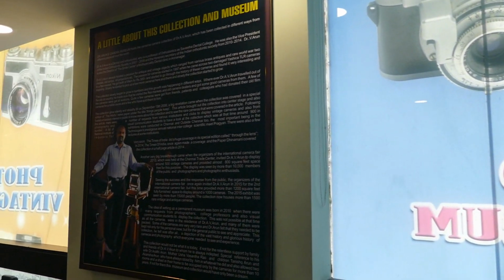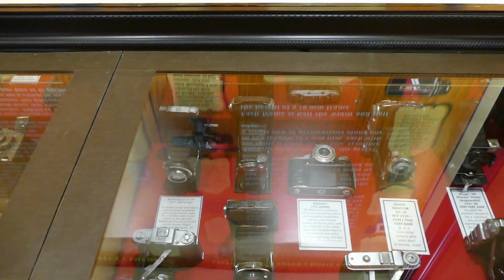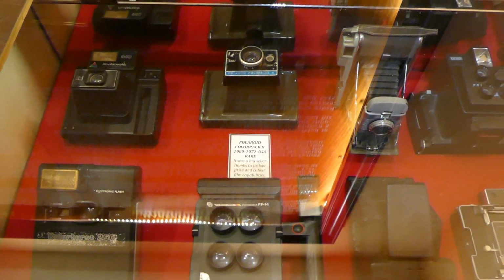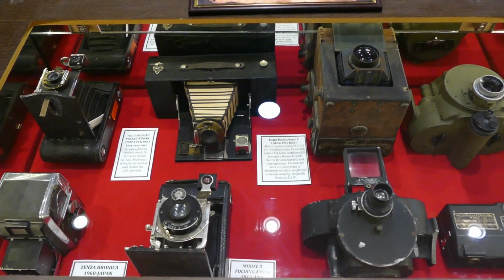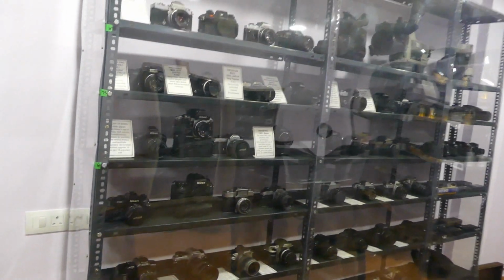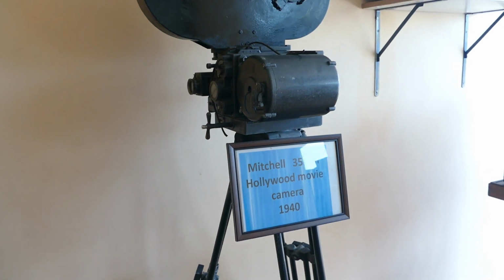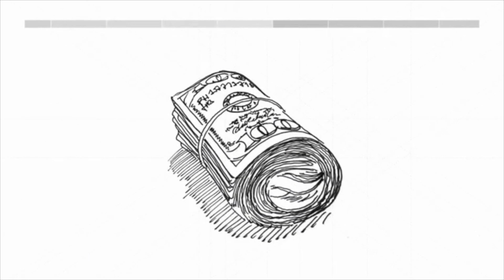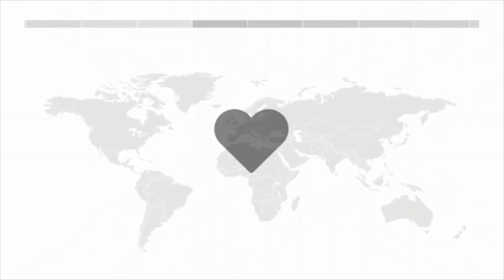Jewels In The Crown of The Photographic World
Glimpses of extremely rare yesteryear cameras. Dr Arun's Antique Camera Museum.